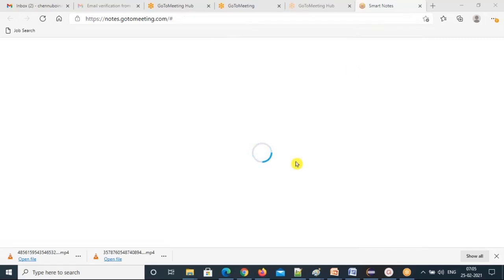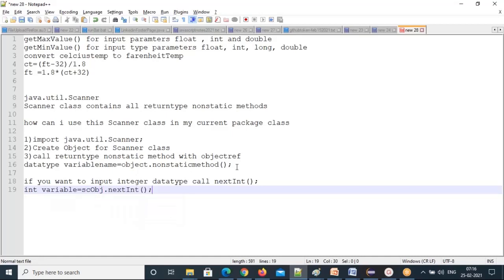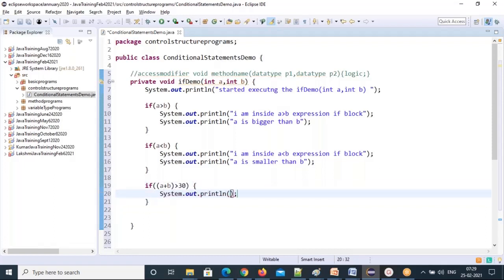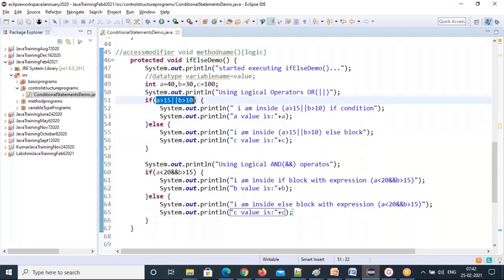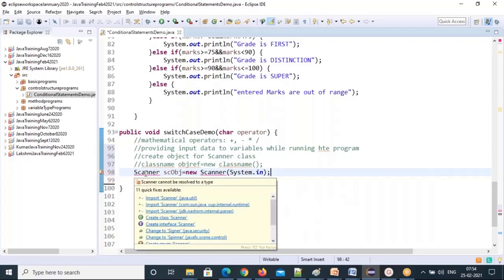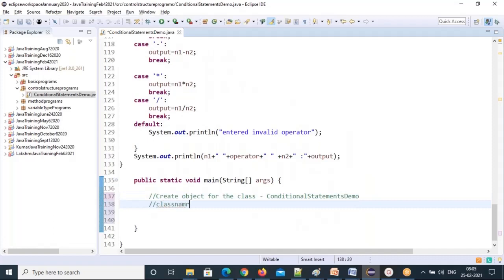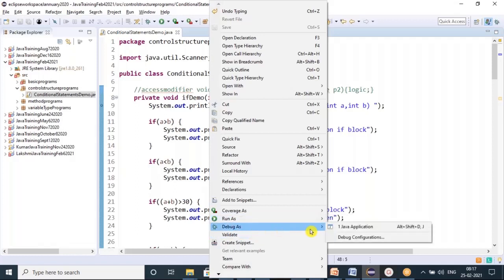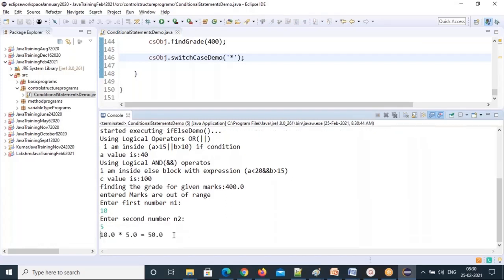VIDEO#17---JAVA COntrolStructure ConditionalStatements Programs FEB25 2021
This Video explains about controlStructures -Conditional Statements Programs
If programs
if else program
Nested If Else program
Switch case program